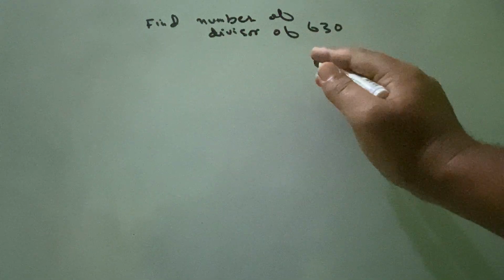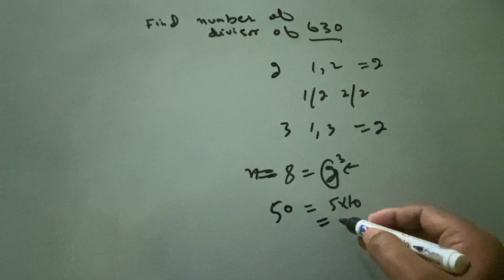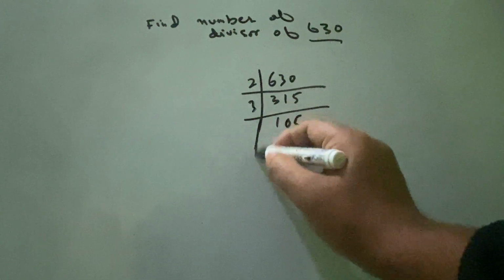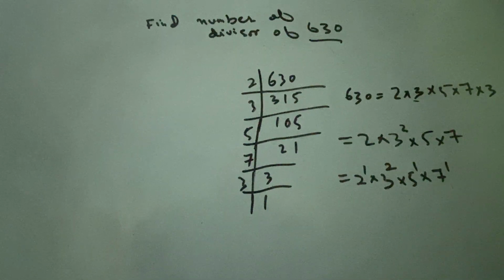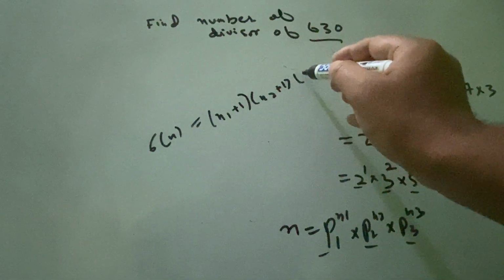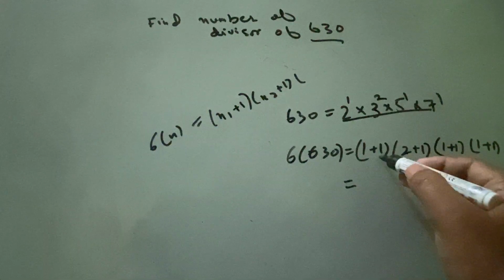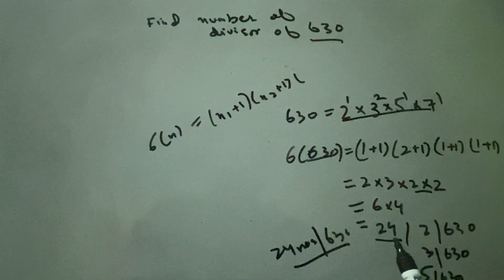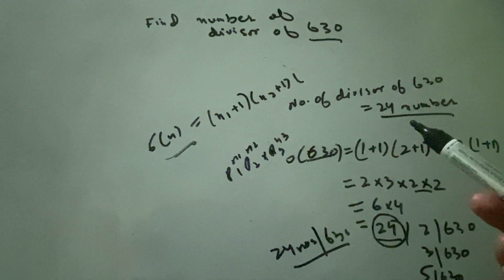Number theory | Hardest Math problem| Math Olympiad| Can you solve This